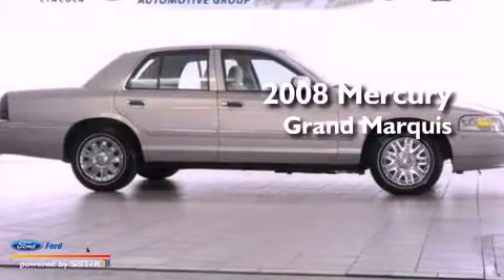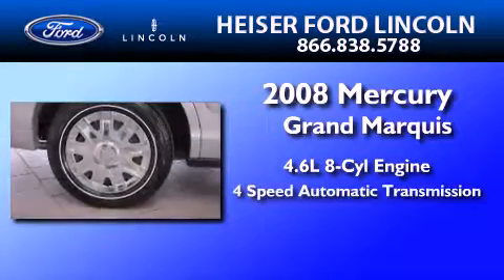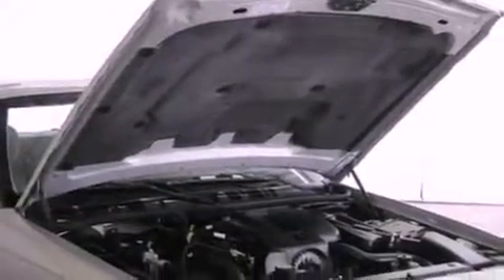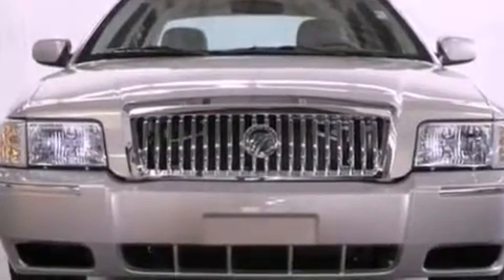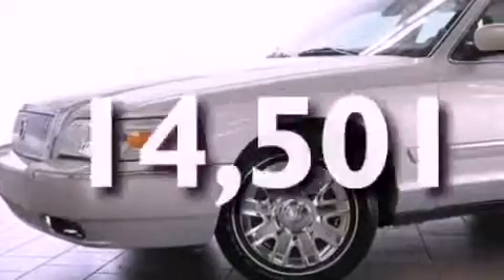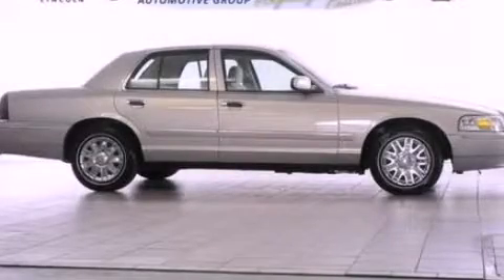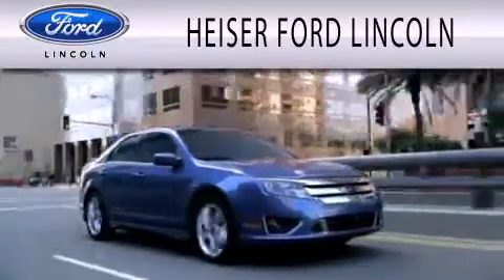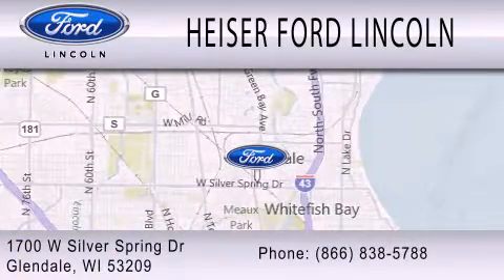2008 MERCURY GRAND MARQUIS Glendale WI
Year : 2008
 Make : MERCURY
 Model : GRAND MARQUIS
 Engine : 4.6L V8 16V MPFI SOHC FLEXIBLE FUEL
 Trans . : 4-SPEED AUTOMATIC
 Exterior : SMOKESTONE METALLIC
 Miles : 14,501
 Interior : LIGHT CAMEL
 Stock : FPJ6937

 1700 W. Silver Spring Drive